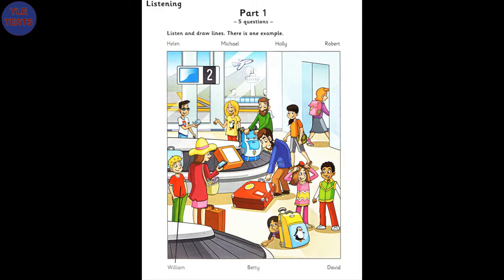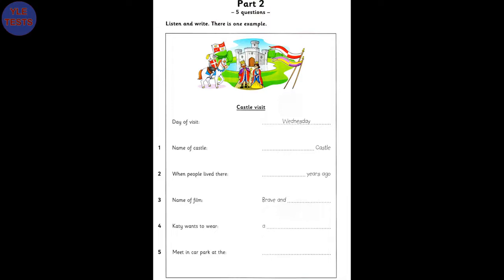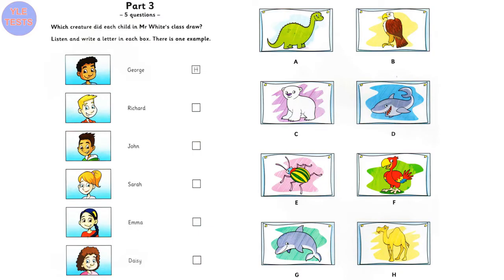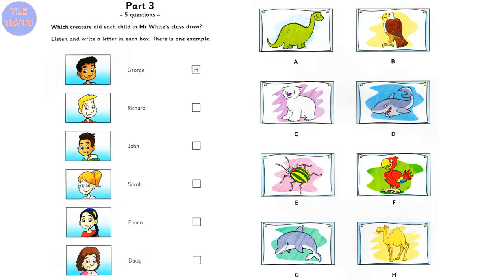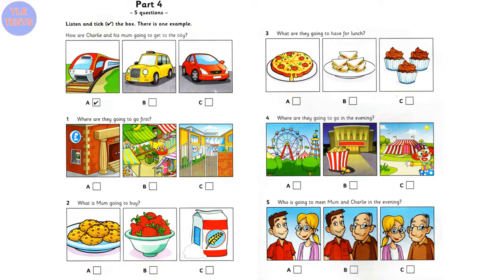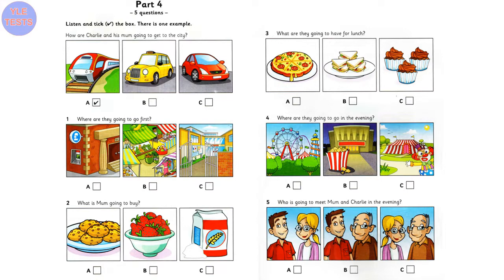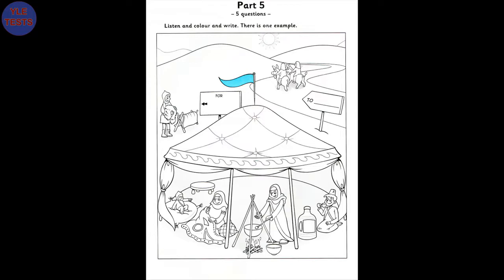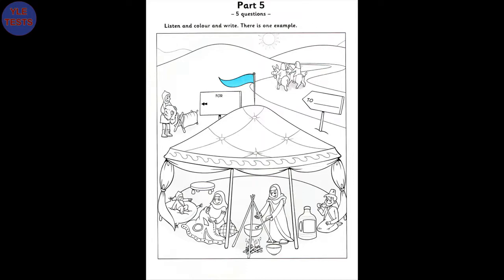FLYER LISTENING AUTHENTIC EXAMINATION PAPERS TEST 3